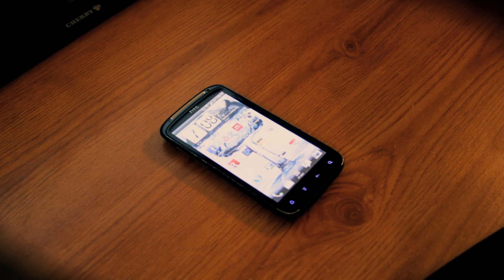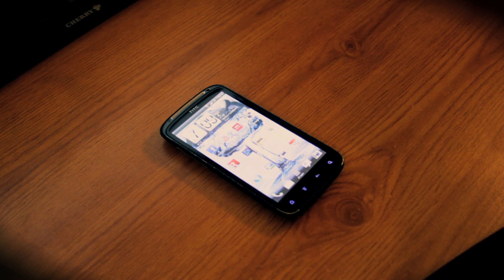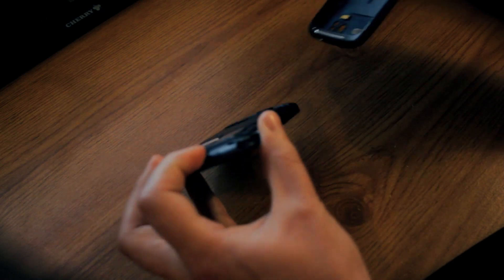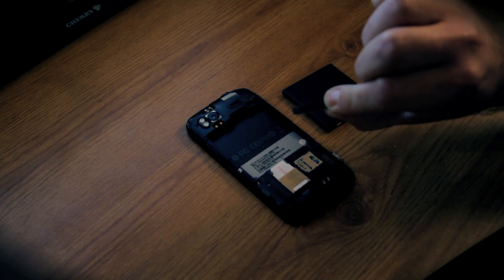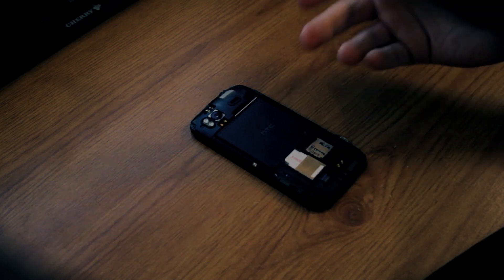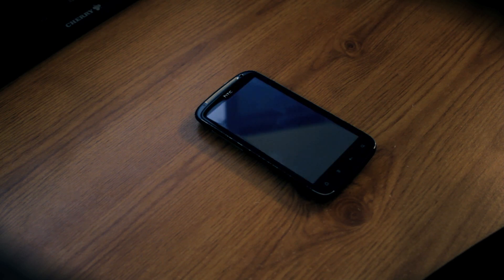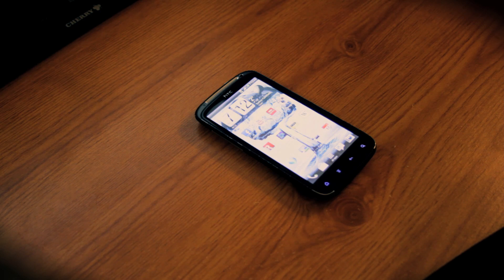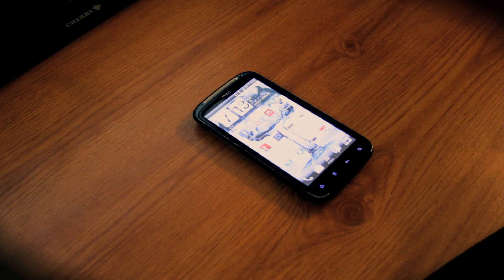HTC Sensation Random Crash/Reboot/Switch Off Problem - Solved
My HTC Sensation kept crashing/turning itself off with no particular reason or patten to the crashes.

I tried all the usual solutions:

1. Uninstalling applications
2. Deleting files
3. Swapping Micro SD cards
4. Factory resets

Nothing worked. Until I found a solution on the internet which I'm going to share with you. Hope it helps.